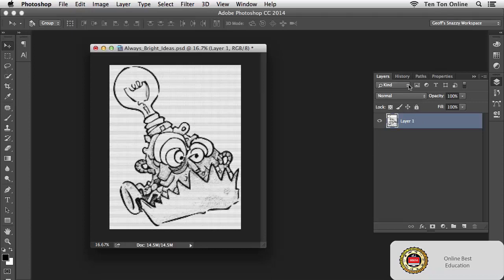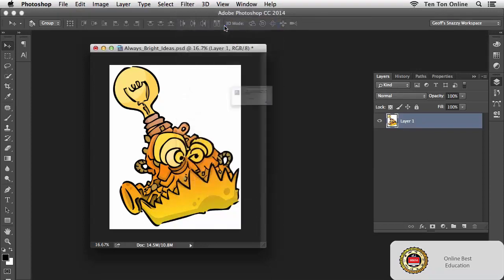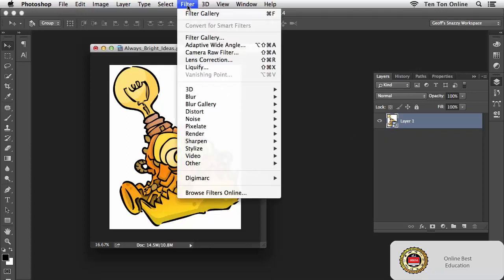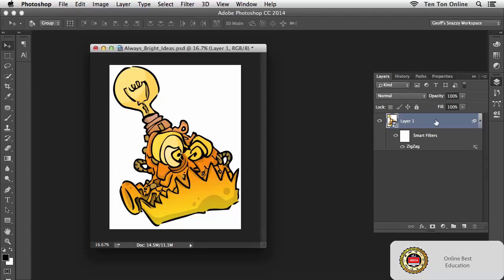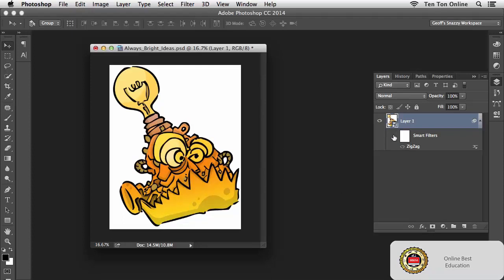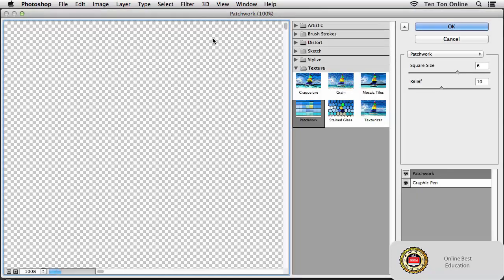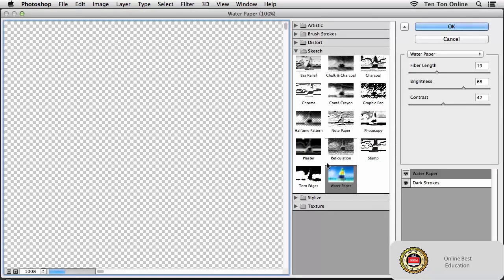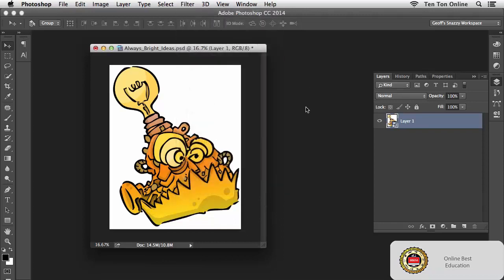Class-69 : Using Filters Non Destructively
gsdmofficial
gsdm
computer course
online course
digital marketing
vocational courses
skill development
nsdc
pmkvy

certificate fee:-
ADCA-299/-
DCA-299/-
Typing (Eng/Hindi/urdu/Bengoli,Asami,Gujrati,Marathi,Punjabi,Tamil,telgu,french,Rusian,ETC)=299/-
Beutician=299/-